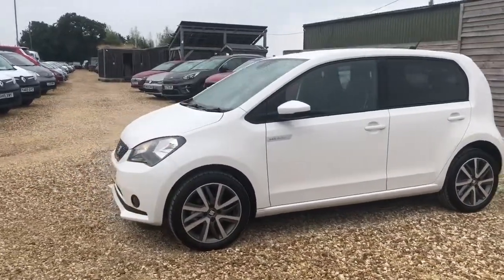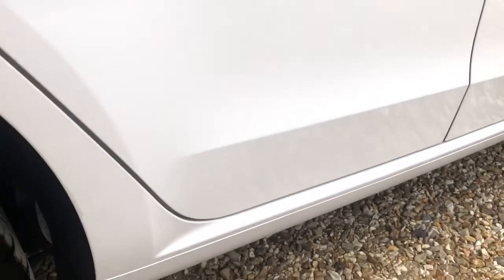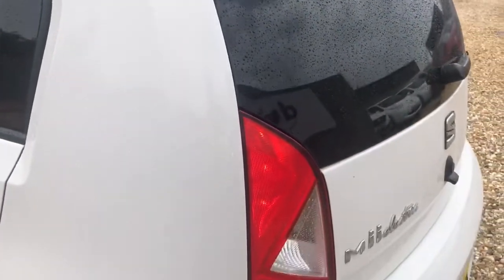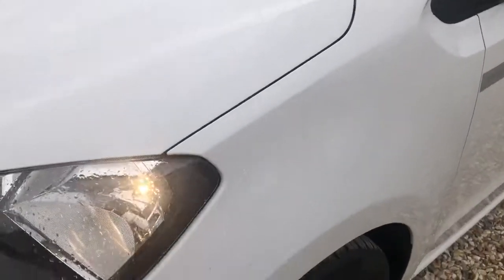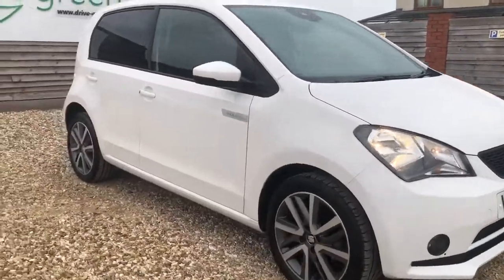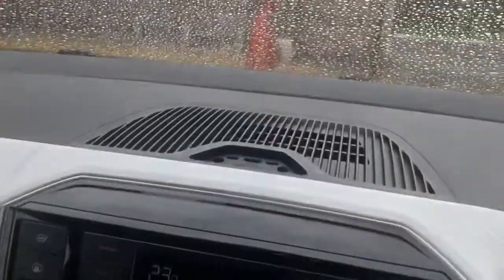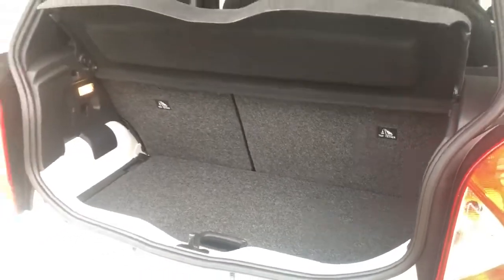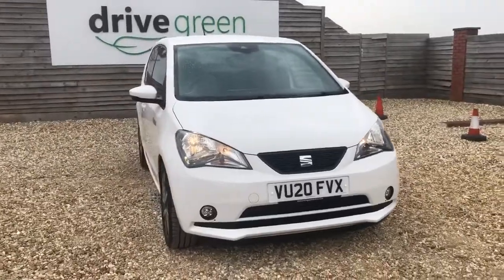SEAT Mii 36.8 kWh Hatchback 5dr Electric Auto (83 ps) - VU20 FVX